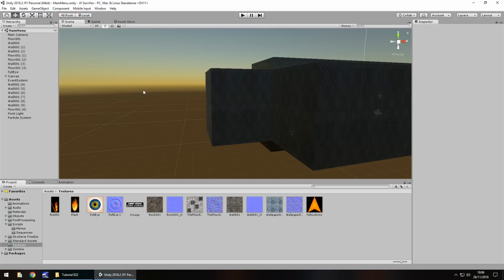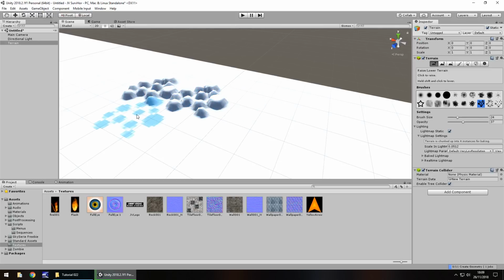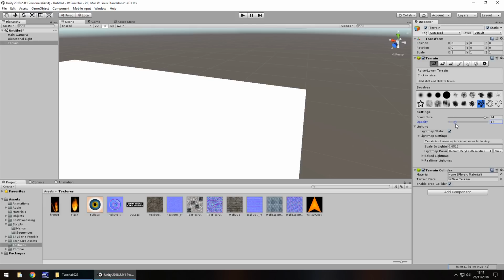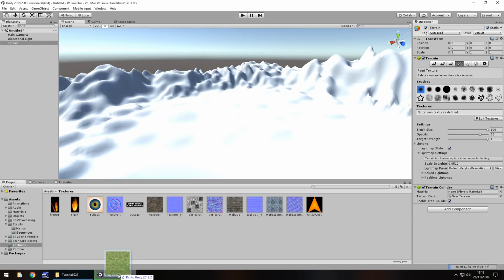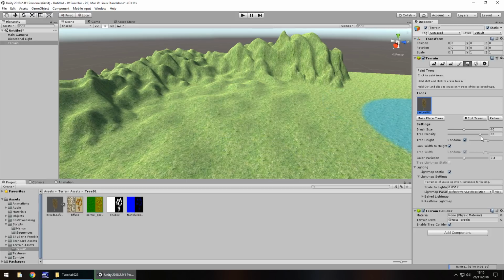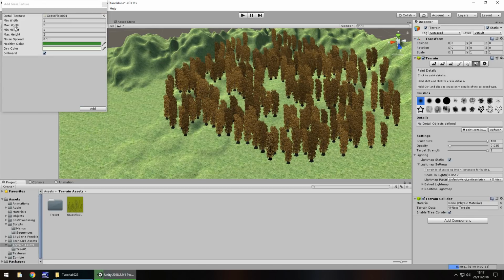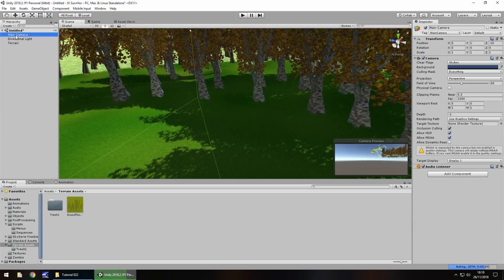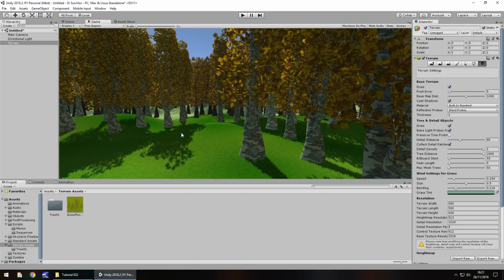HOW TO MAKE A SURVIVAL HORROR GAME IN UNITY - TUTORIAL #22 - TERRAIN | INTRO SCENE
In this unity tutorial we design a a new scene to piece together our intro scene.

Who Is Jimmy Vegas?